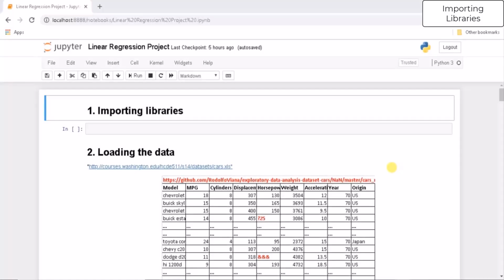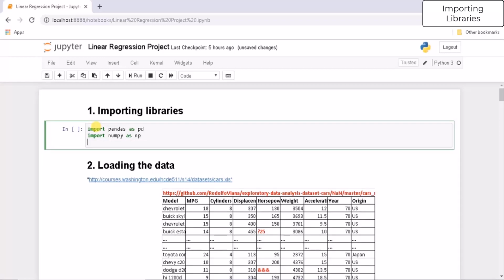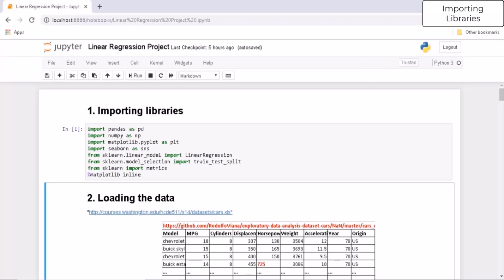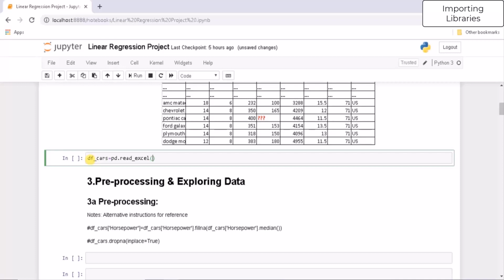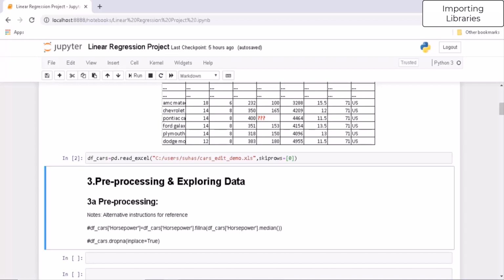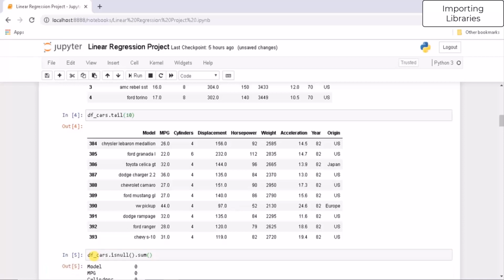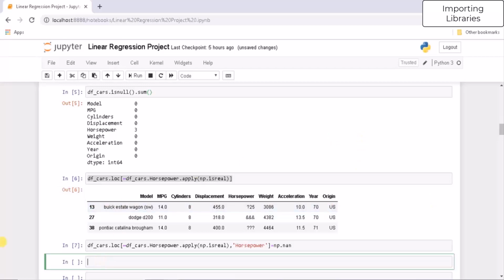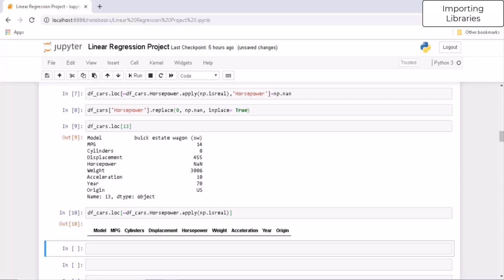Efficiency Unleashed: The Secrets Behind Python Library Imports! 🔓💻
Welcome to a journey of Python mastery! 🚀 In this video, we delve into the crucial step of importing libraries, unlocking efficiency and secrets that can elevate your Python coding experience. Whether you're a beginner or an experienced coder, understanding how to import libraries is a game-changer. Join us as we explore the secrets behind Python library imports and discover how they can unleash the full potential of your code! 🔓💻